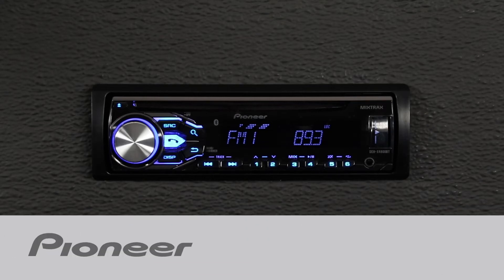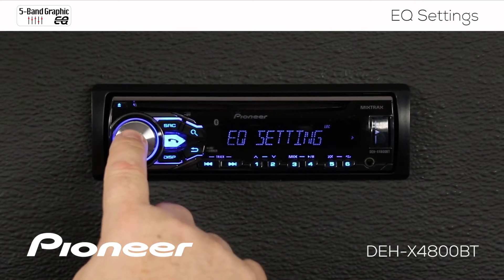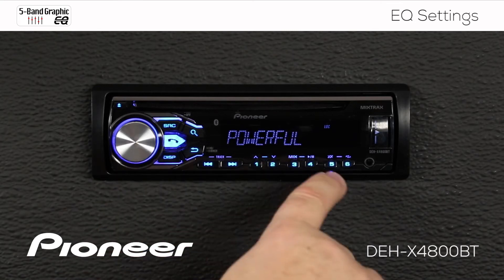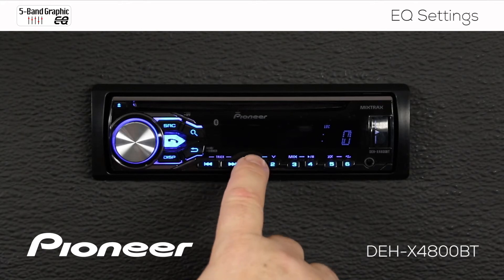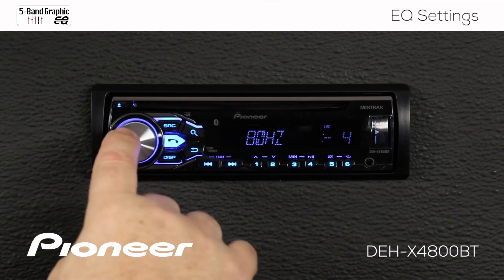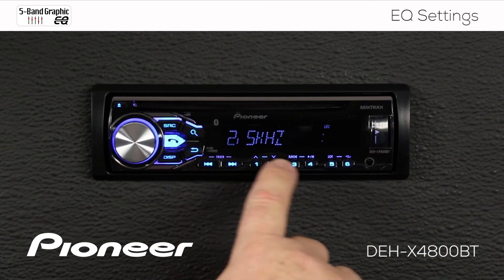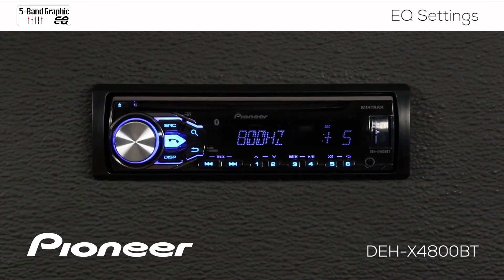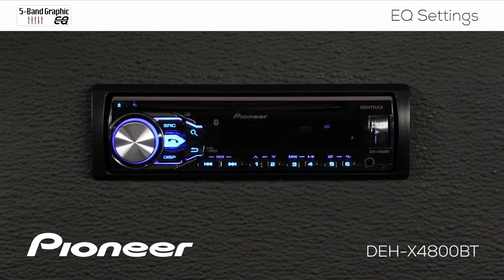How To - DEH-X4800BT - EQ Settings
Learn about the 5-Band Equalizer Settings on the Pioneer DEH-X4800BT.